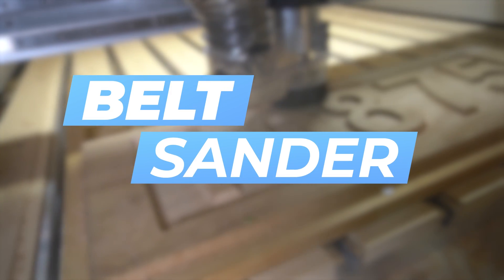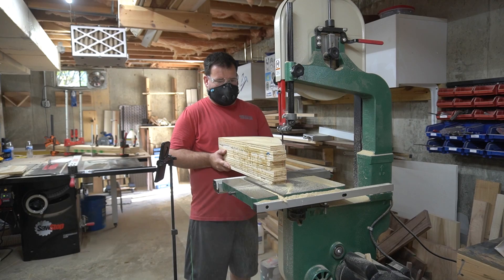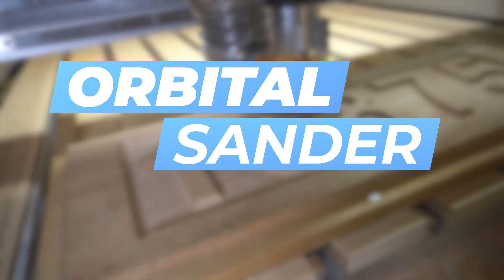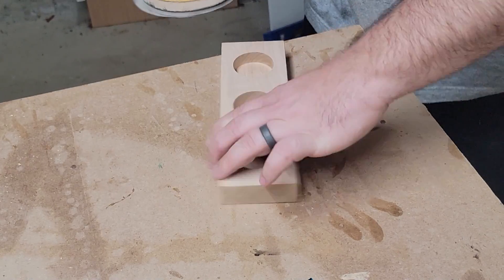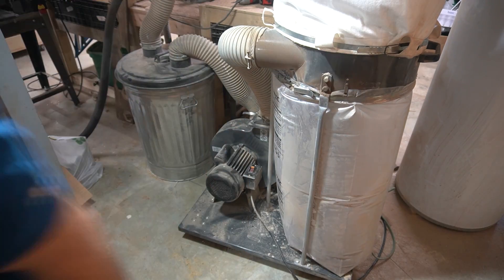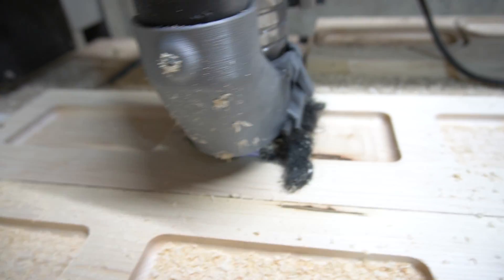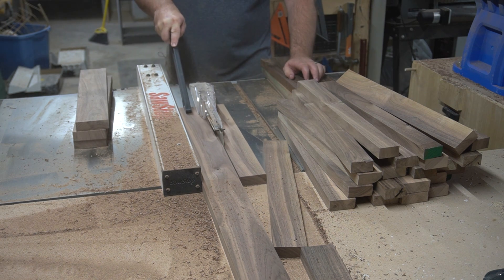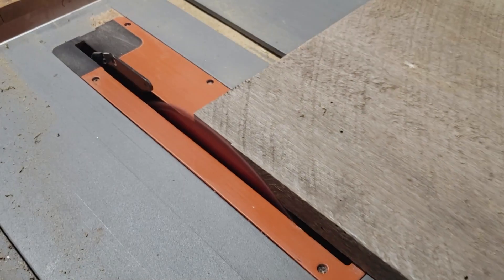5 Tools You NEED To Purchase After Buying A CNC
Purchasing a CNC is a good place to start but if you want to make really cool projects you need to purchase some additional power tools.

⚫Tools/Supplies Used In This Build -
Oscillating/Spindle Sander
Random Orbital Sander
Dust Collector
Table Saw